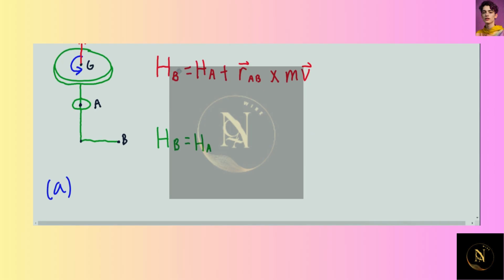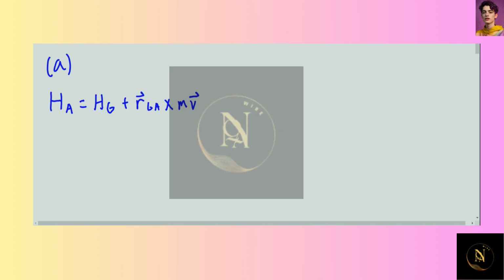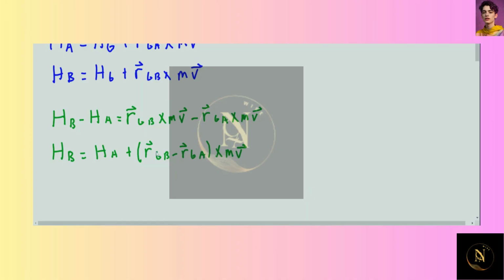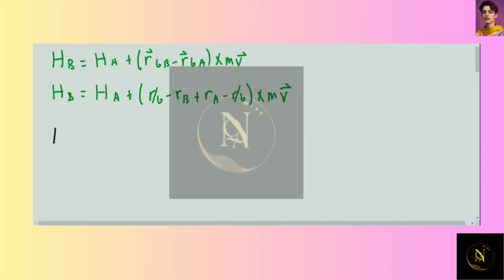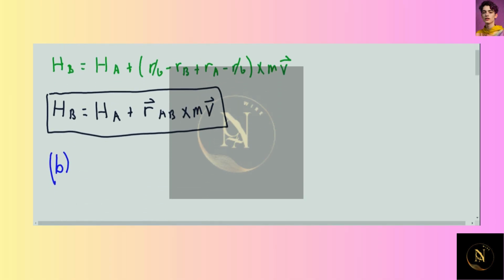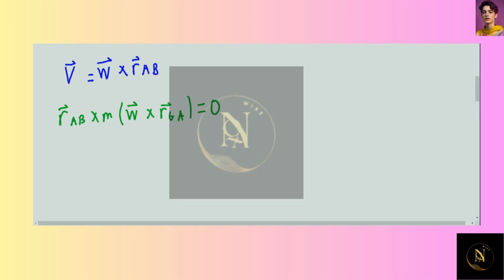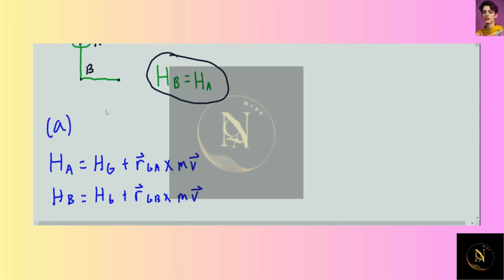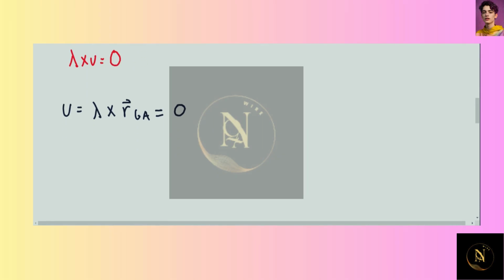Show that the angular momentum of a rigid body about point can be obtained by adding to the angular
Show that the angular momentum of a rigid body about point can be obtained by adding to the angular momentum of that body about point the vector product of the vector drawn from to and the linear momentum of the body: (b) Further show that when a rigid body rotates about a fixed axis, its angular momentum is the same about any two points and located on the fixed axis if, and only if, the mass center of the body is located on the fixed axis.